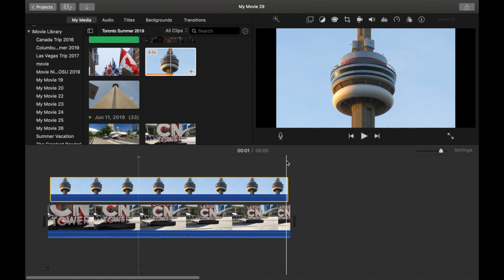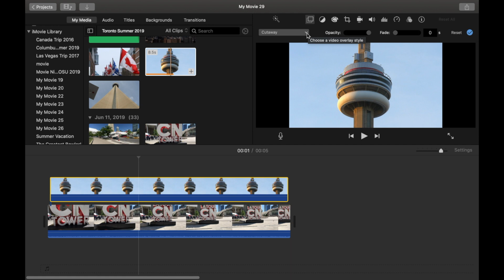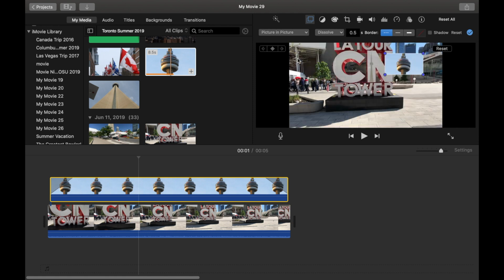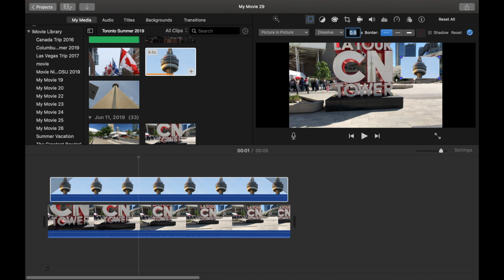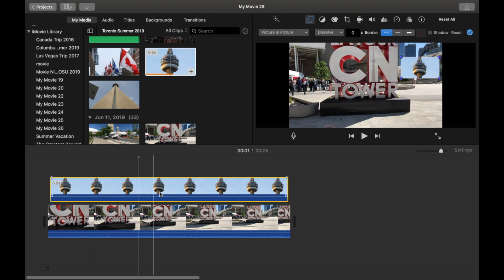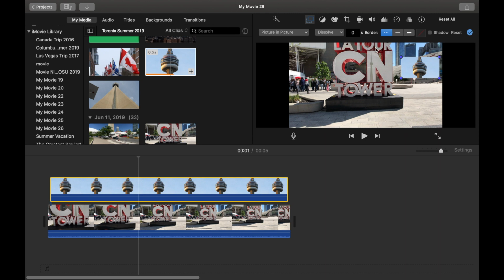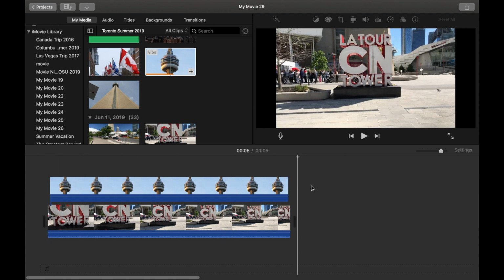How to Add Video Overlays in iMovie (Video in Video)- 2022 Tutorial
Learn how to add a video overlay in less than 3 minutes to your iMovie projects.
Welcome to the channel my name is Elijah Latimer.
Thank you for all of the love and support!